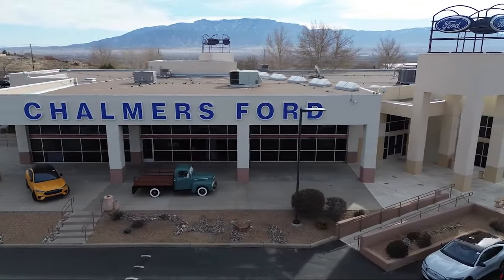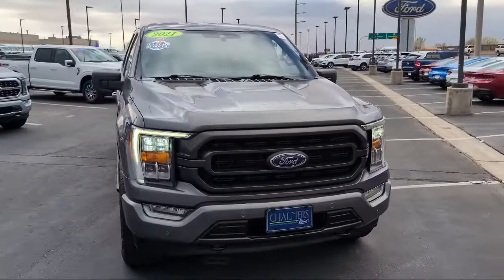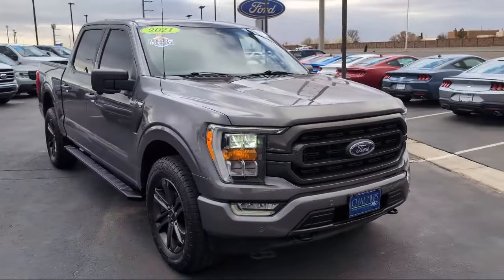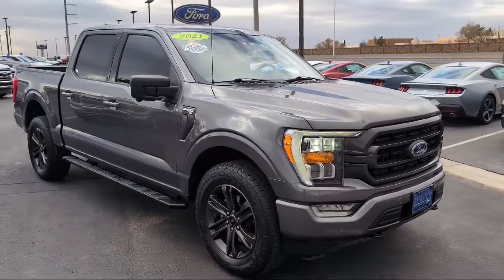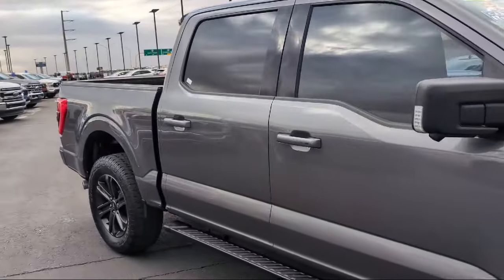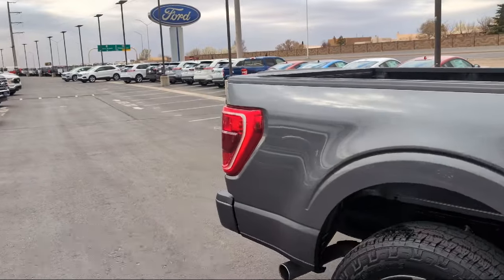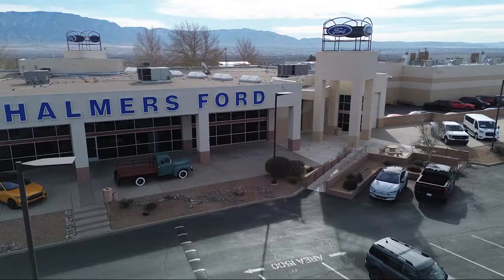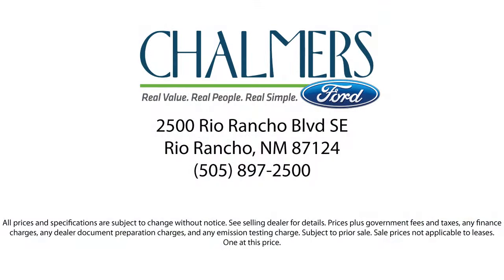2021 Ford F-150 XLT SuperCrew Albuquerque New Mexico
2021 Ford F-150 XLT SuperCrew Stock Number: 31199A Vin:1FTFW1E80MKD33290.

2500 Rio Rancho Blvd., S.E.